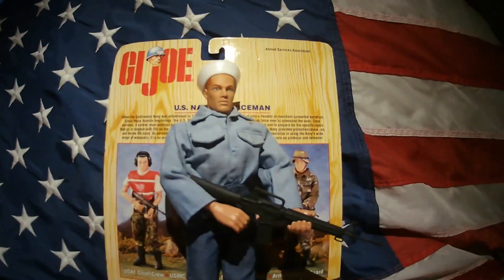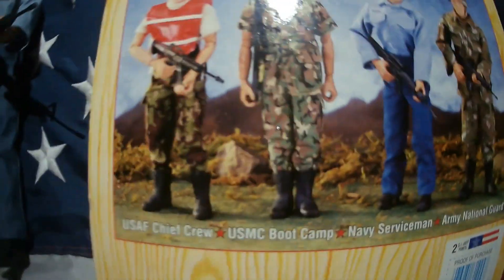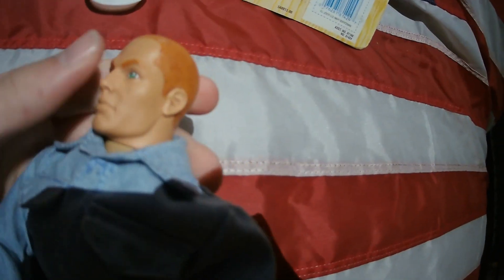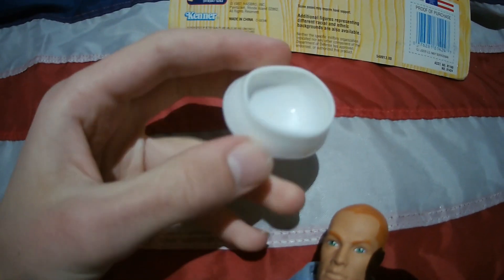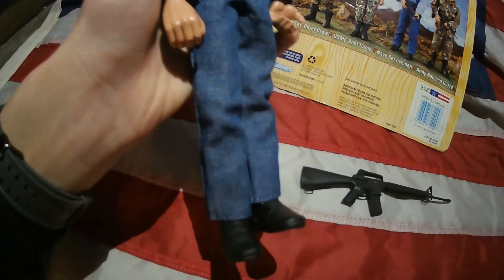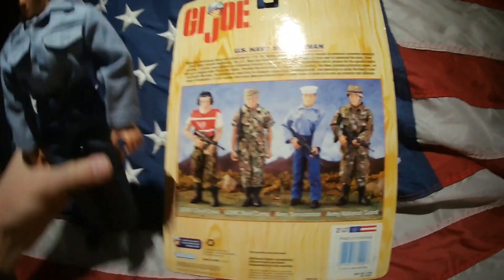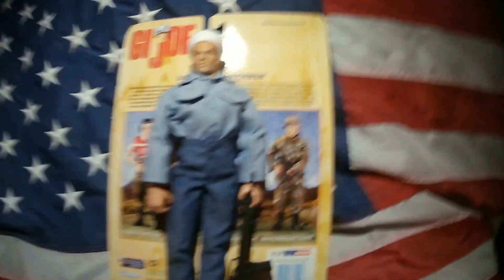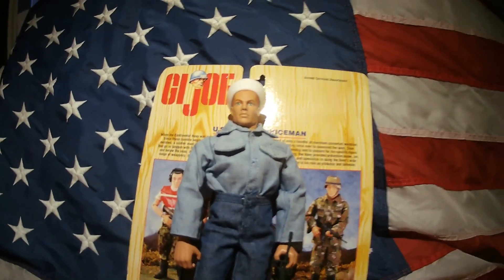GI Joe 1997 "US Navy Serviceman" figure review.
Definitely a very basic figure. I would imagine he is basic so that you would go and buy accessories for him. Overall I would give this figure a 6/10.

I try my best to upload daily videos!